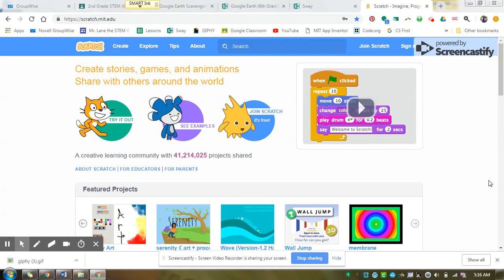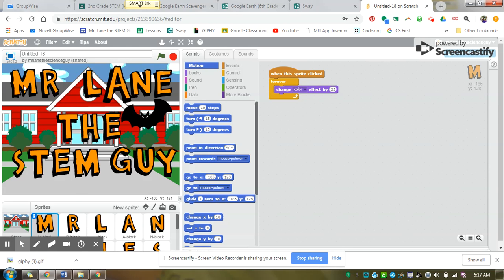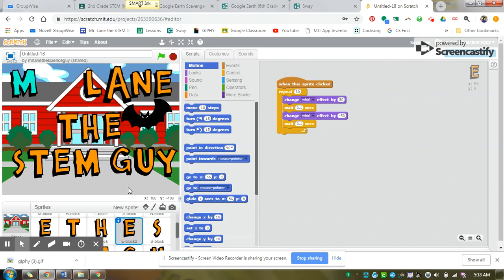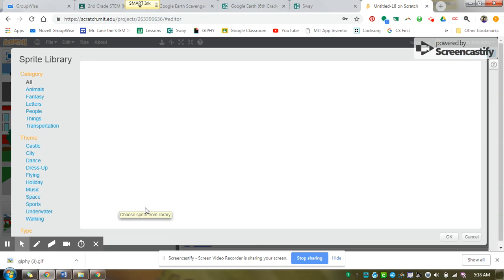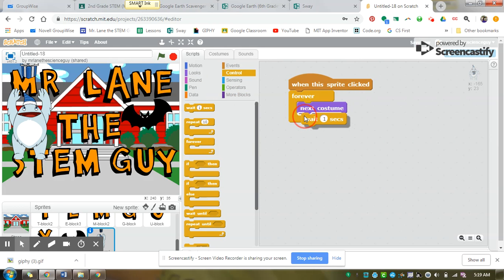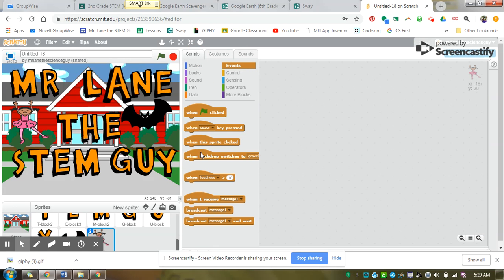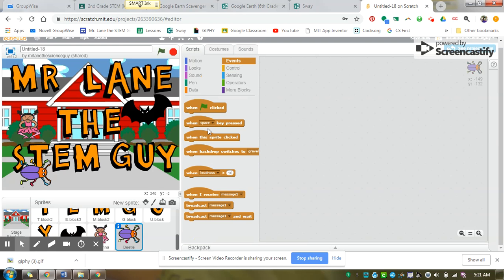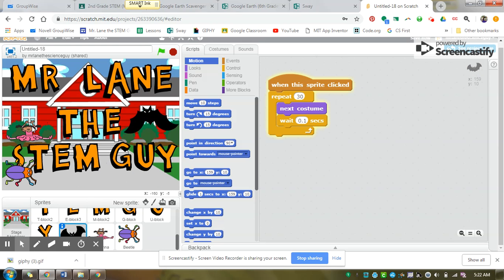Nov 29, 2018 5:22 AM